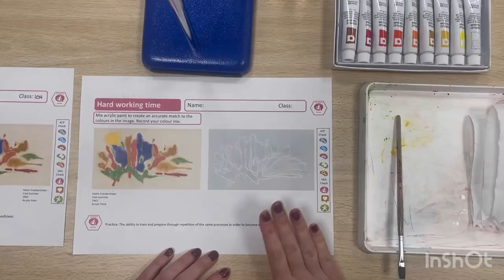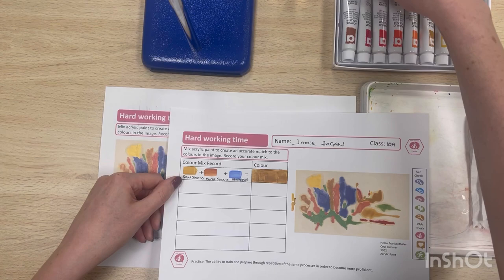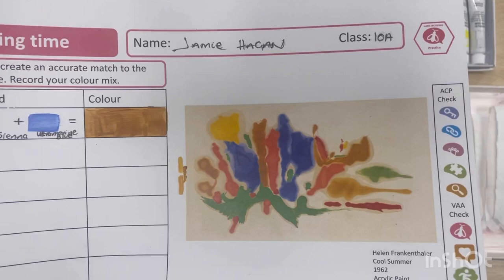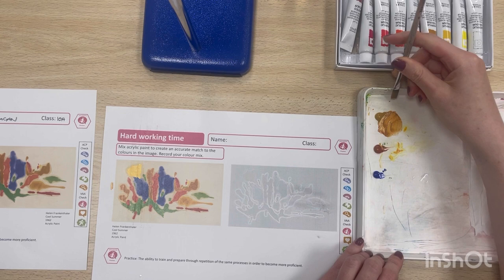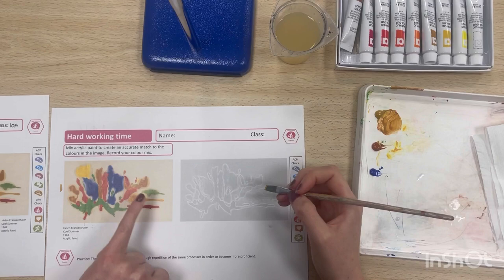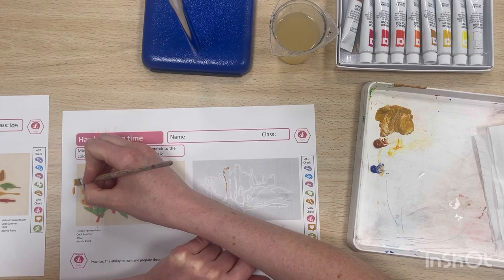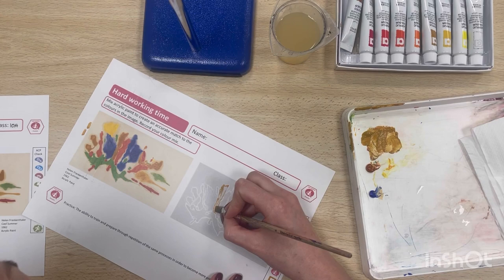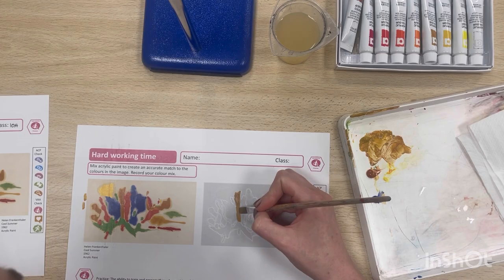Acrylic Paint Application